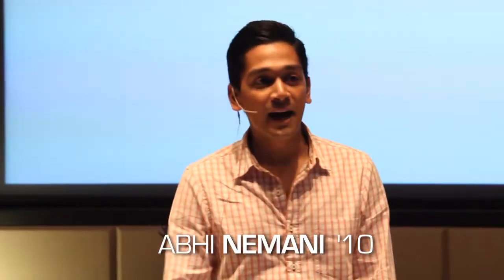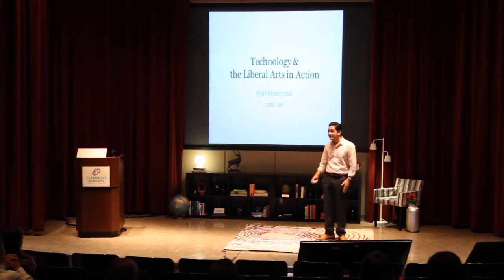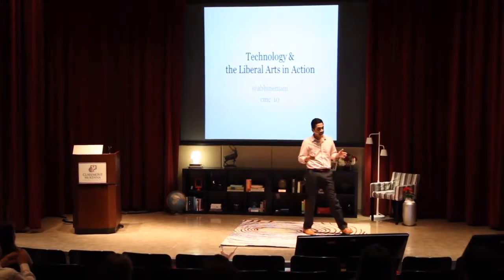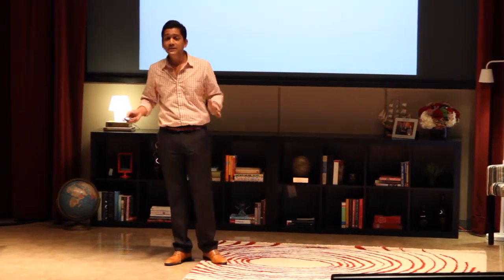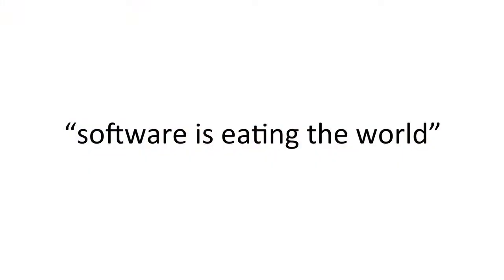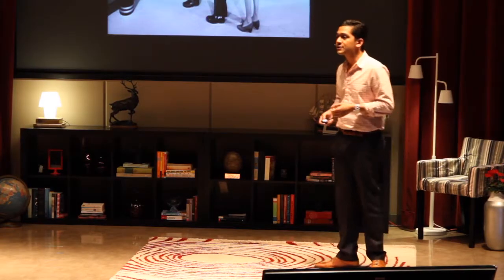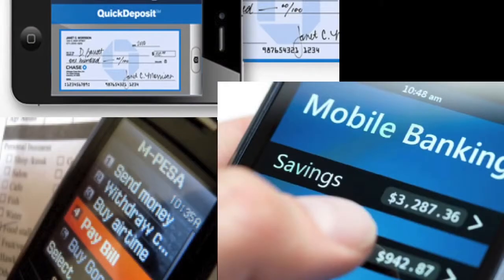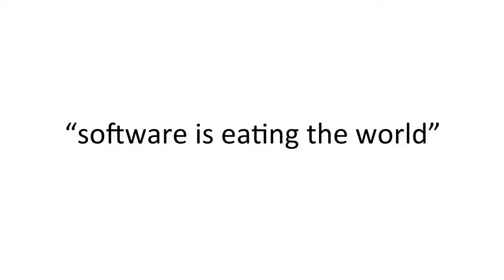Abhi Nemani: Technology and the Liberal Arts in Action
Abhi Nemani ’10 is the co-executive director at Code for America, a national nonprofit dedicated to reinventing government for the 21st century. Abhi has led CfA’s strategic development and growth, including the development of multiple new programs such as the launch of a first-of-its-kind civic startup accelerator and the CfA Peer Network, designed to connect cities to help them work together. Under Abhi’s direction, CfA’s national outreach and awareness campaigns have been recognized in The New York Times, Mashable, and CNN, and he has been featured as a speaker at SxSW, the World Bank, and various universities and conferences around the world.